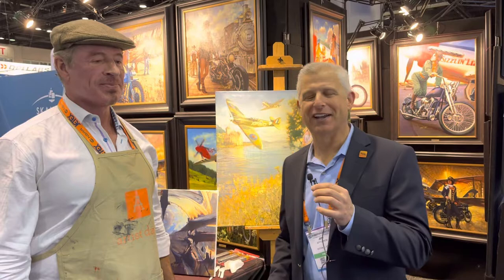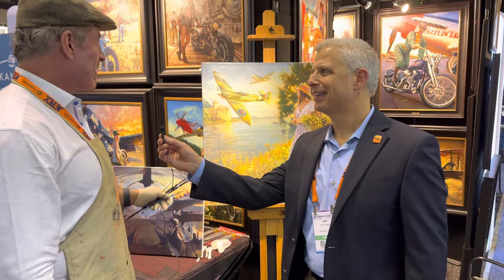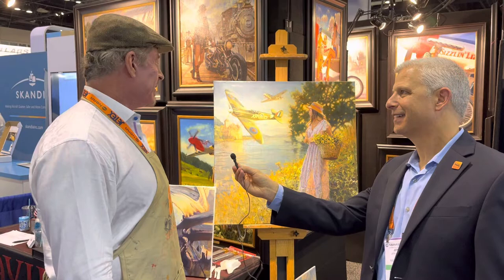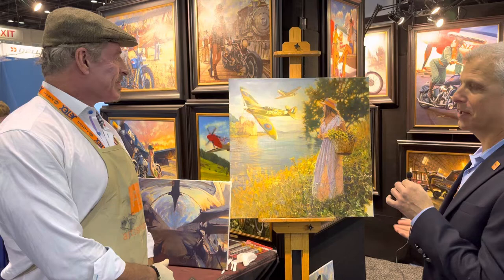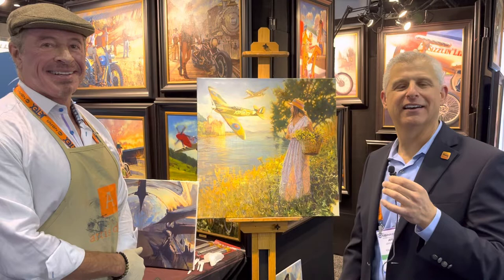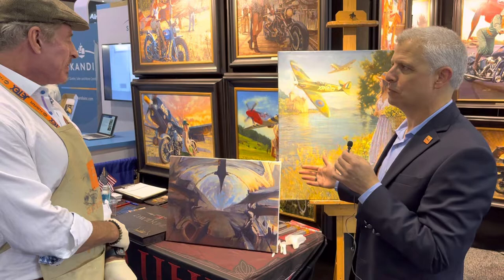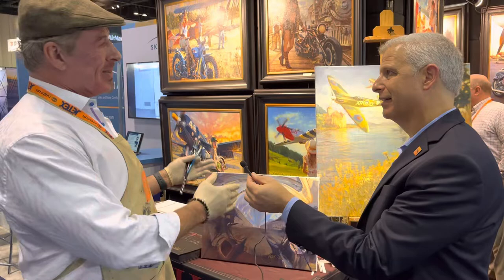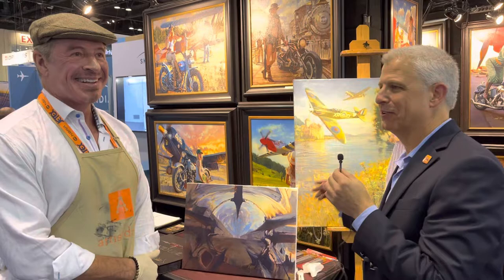New Paintings from Artist David Uhl at NBAA 2022!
I had a chance to visit with one of my good friends, legendary artist David Uhl at NBAA 2022!